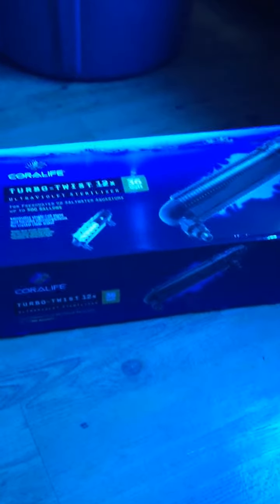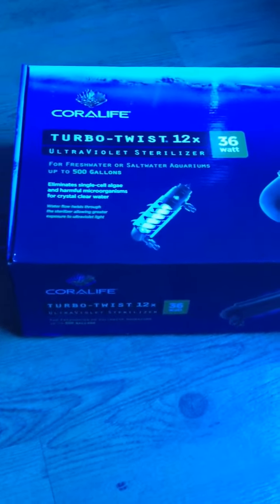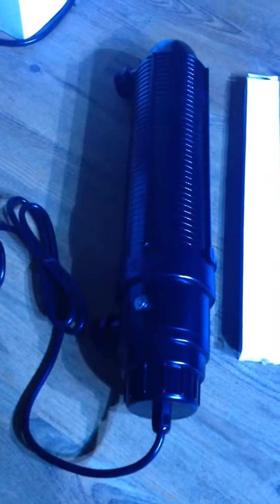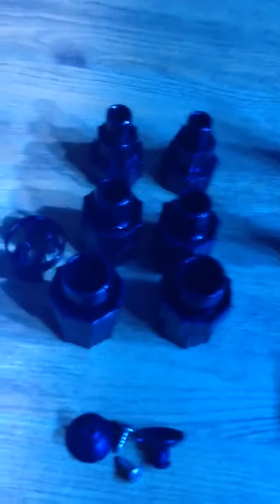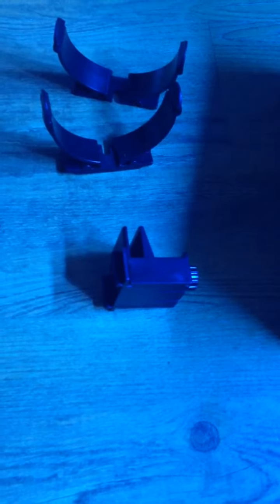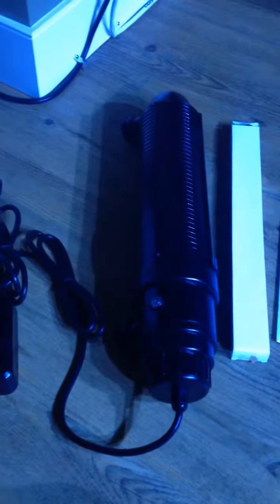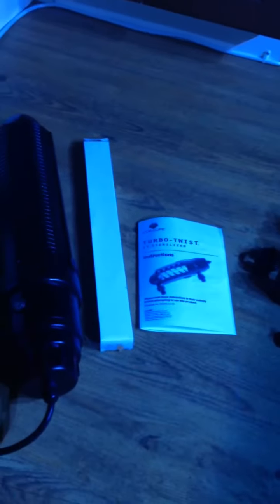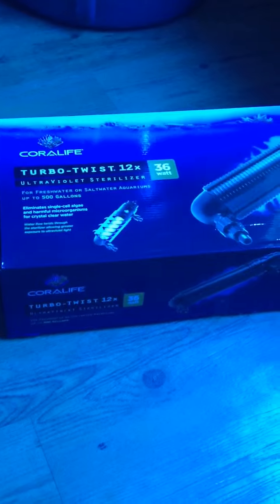Unboxing coralife 36 watt uv sterilizer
A short video of what you're getting when you're buying a coralife uv sterilizer 36 watt.